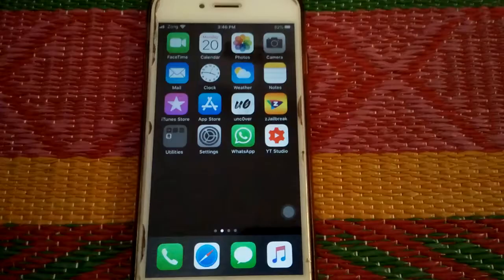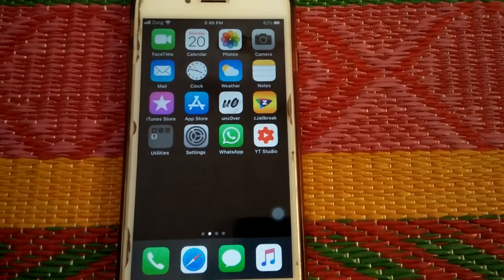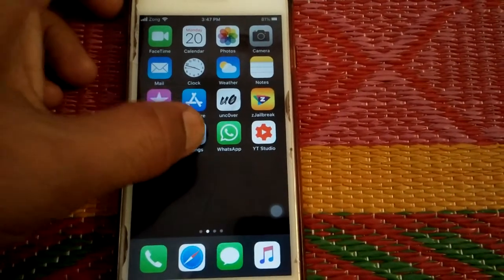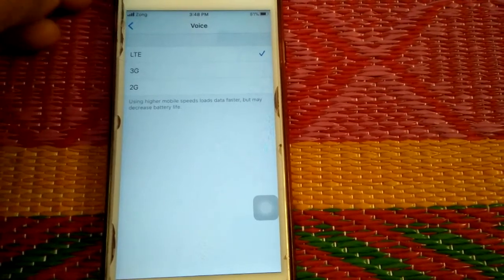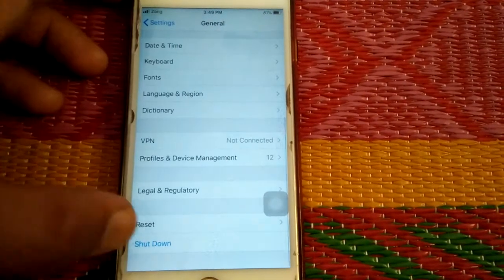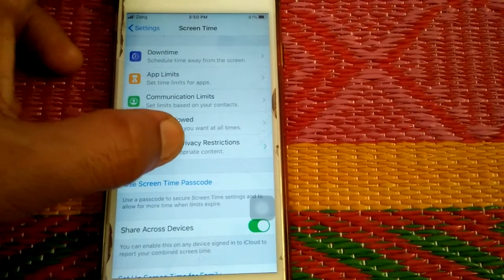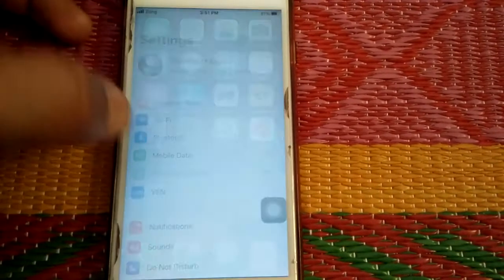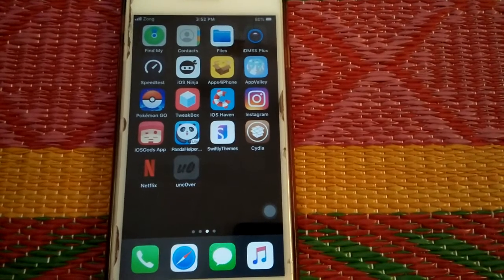Instagram Voice Message Not Working On iPhone Microphone missing or Unable to send